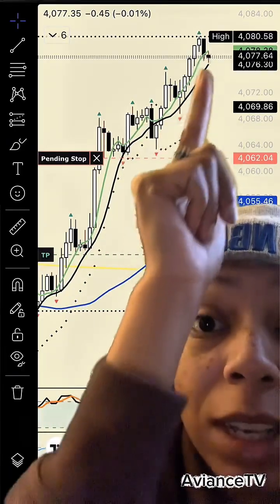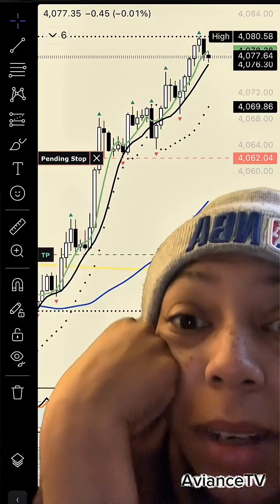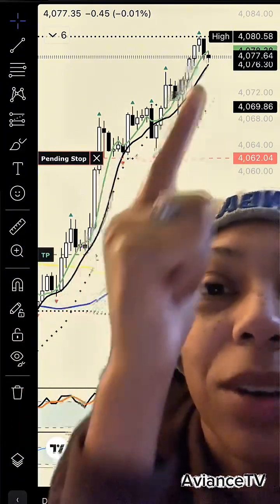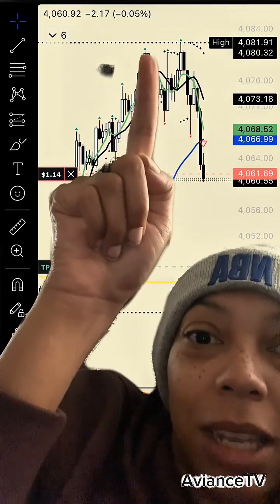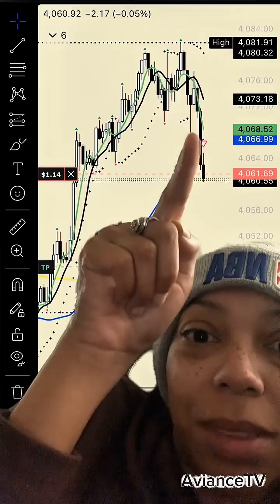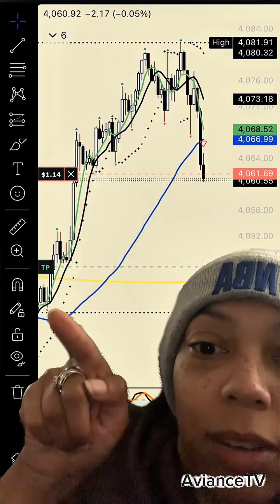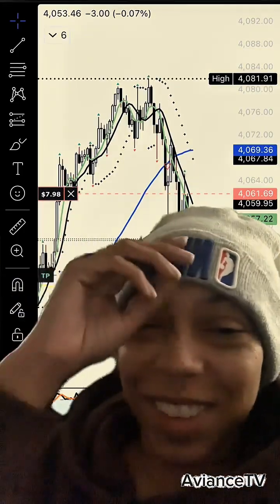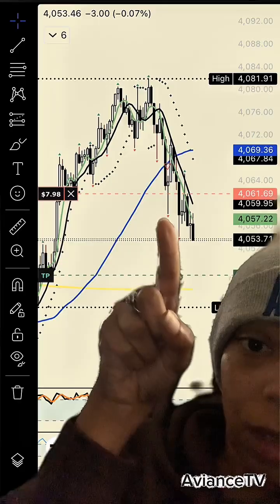How To Trade Pending Orders • Trades by TrueFX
Hi! My name is Àviance aka Big Àvi

This is beginner friendly and the same process can be used on funded accounts, and live account. I will be breaking down exactly how I mark up my charts step-by-step LIVE Trading in XAUUSD!

You’ll see:
• How I choose timeframes
• How I find my zones using ICC w/ trend lines
• My entry confirmations
• How I avoid fakeouts
• The psychology behind waiting for your setup
• How to become more consistent

If you're a new trader or struggling with entries, this will help assure your trading.

I will never trade for you or message you on WhatsApp, Telegram, etc. Please don't get scammed.

Instagram:  @true__native  / @aviancetv

Shout out @TradesbySCI on YouTube w/ ICC Strategy